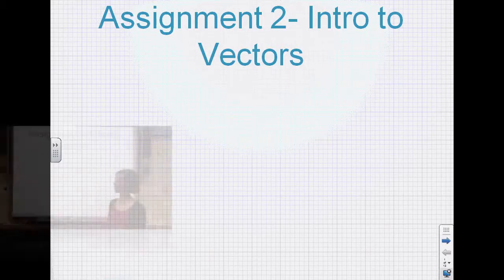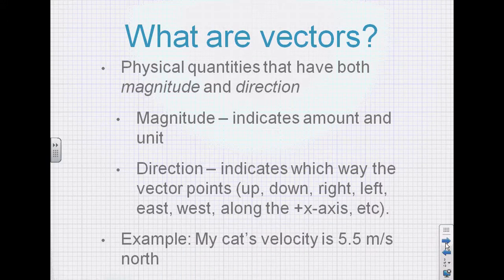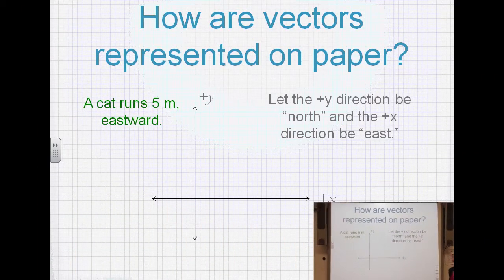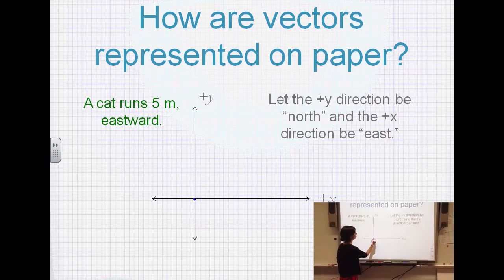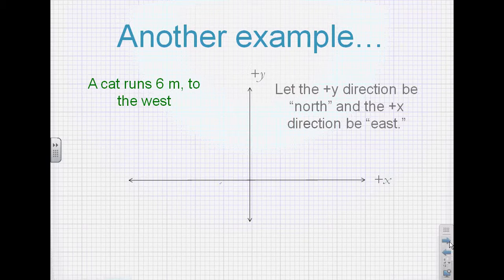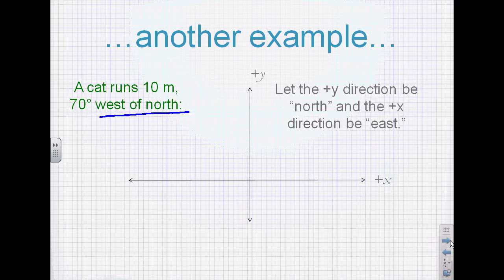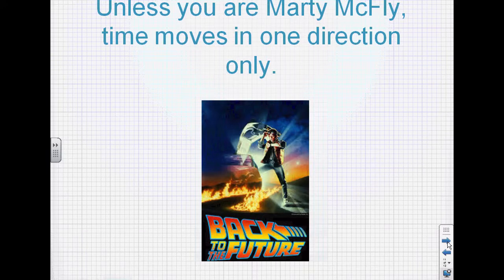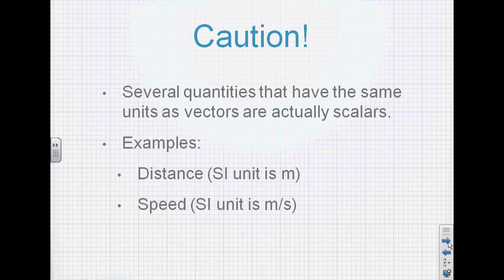Vector Lesson 1